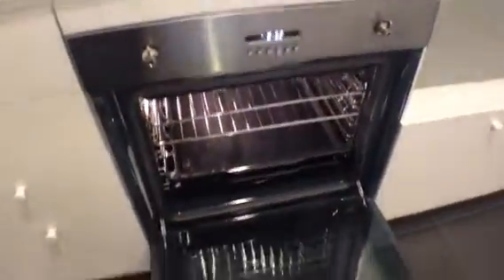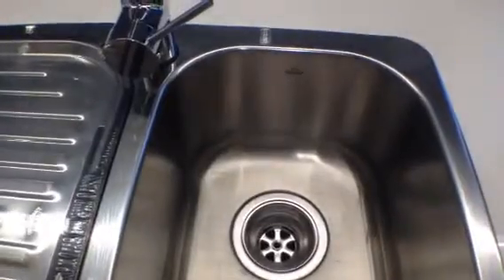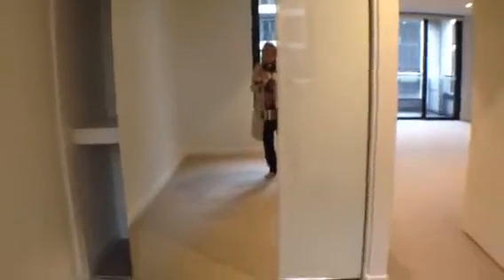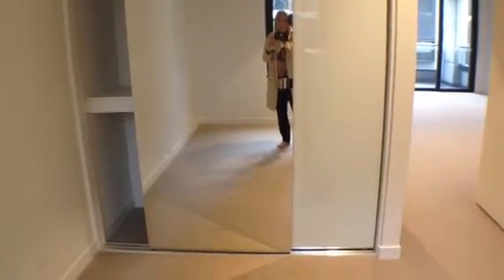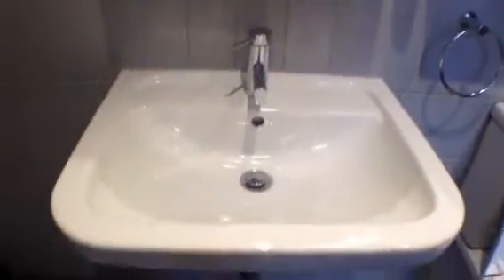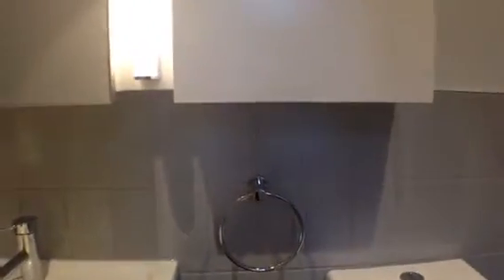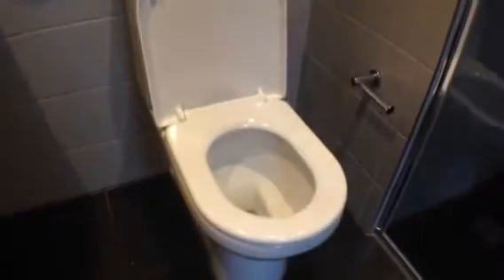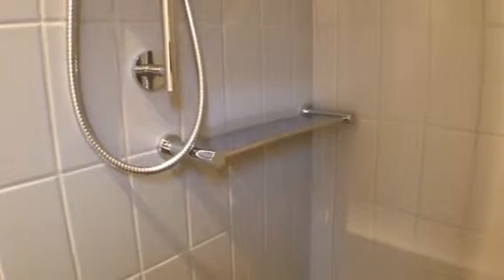105/1 Kennedy Ave Richmond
CR